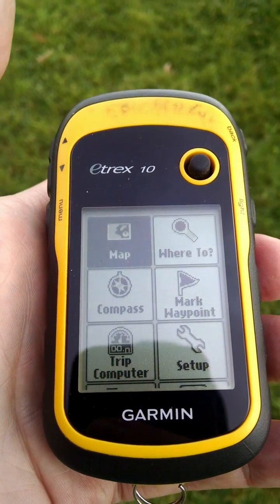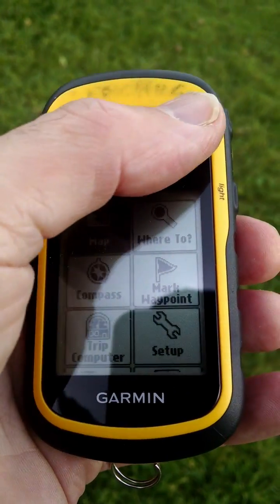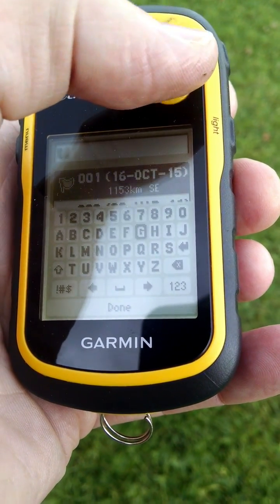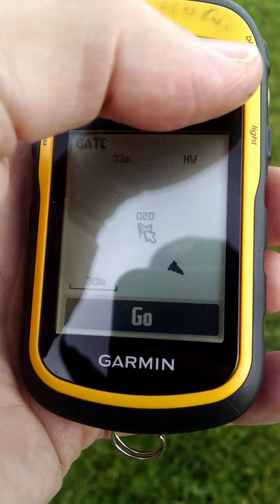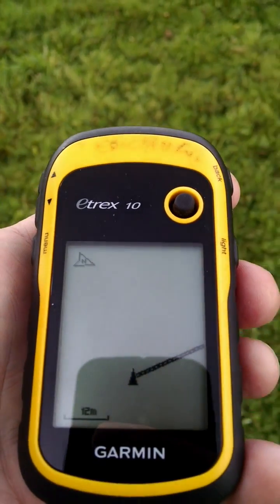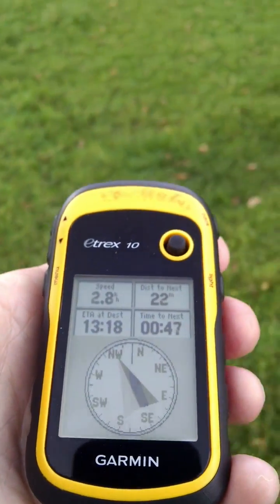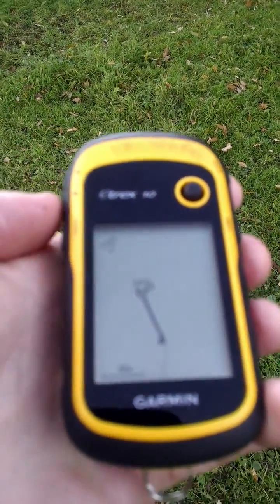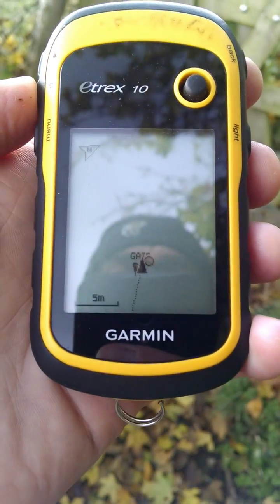Garmin Etrex 10 GPS waypoint navigation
This teaches waypoint navigation on the garmin etrex 10, which works the same as the map based etrex 20 and etrex 30.

This is one of a set of quite old videos I uploaded as backup teaching materials when I taught a navigation course in Svalbard in November 2017.  As it was permanently dark there I thought it might be useful, although as it turned out, we all did the classroom work outside without interference from polar bears!
I left these up as they seem to have been useful for others.